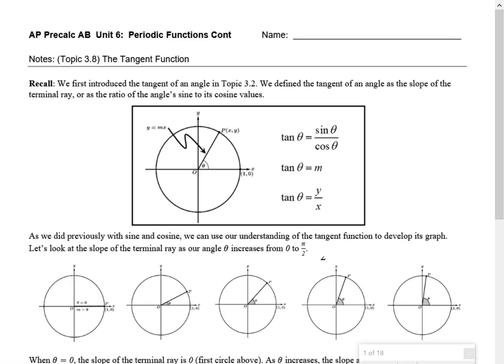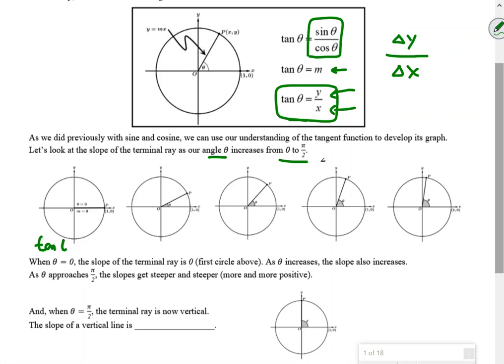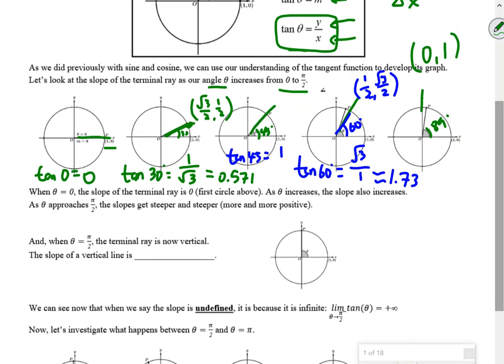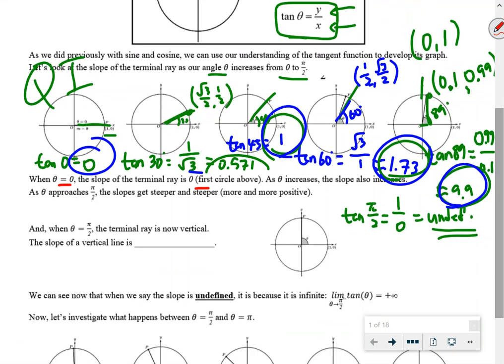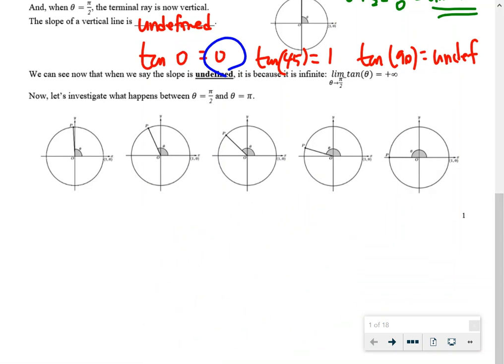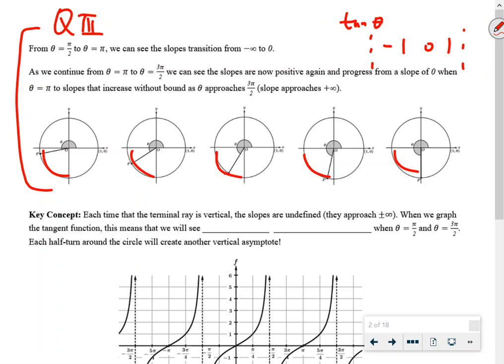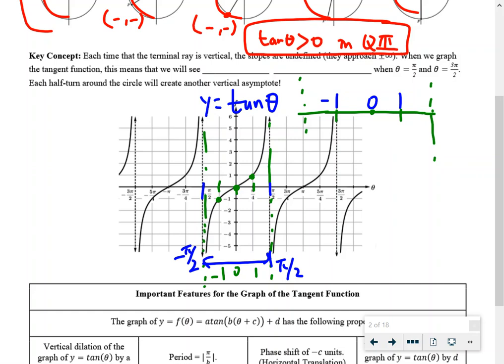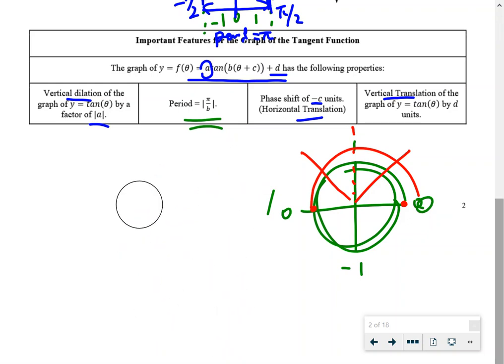AP Precal Unit 6. 3.8 recording part1